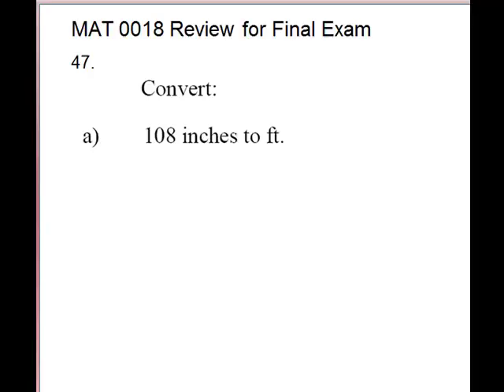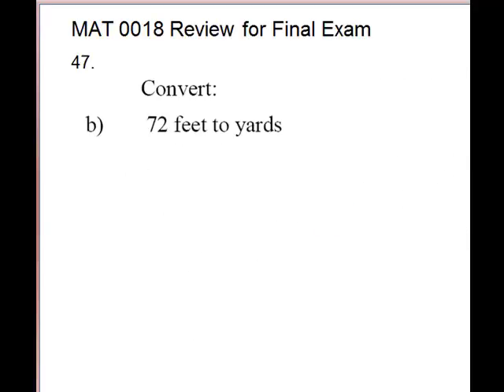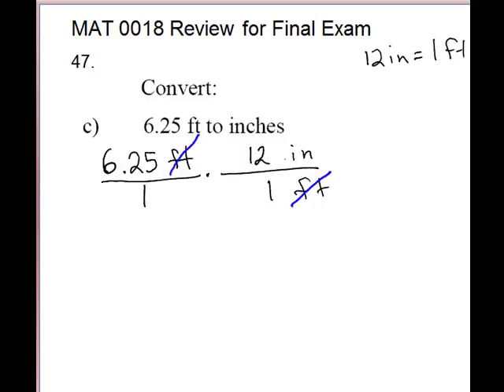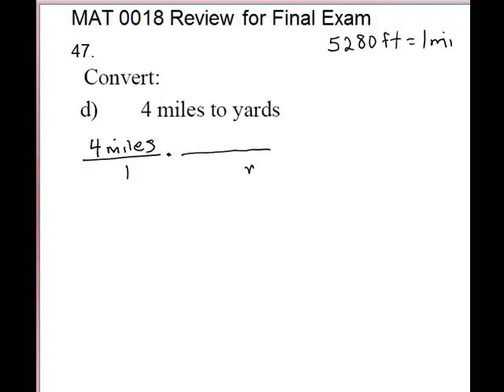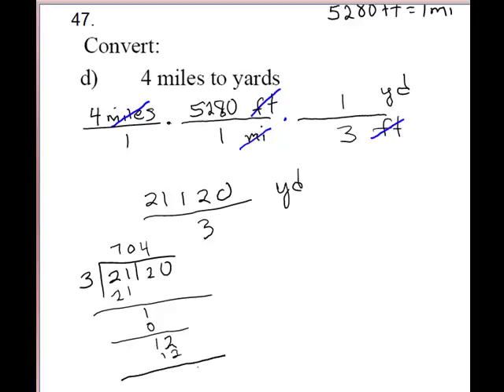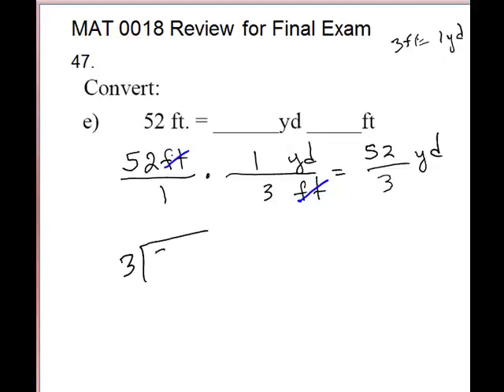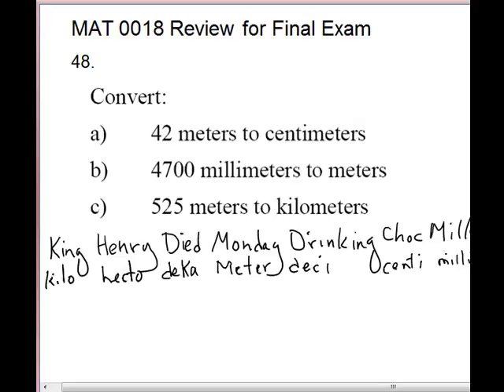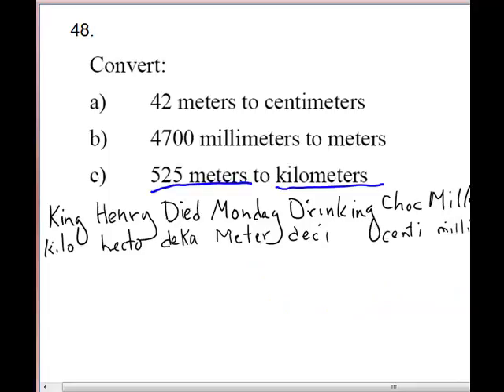MAT 0018 Final Exam Review (47-48)